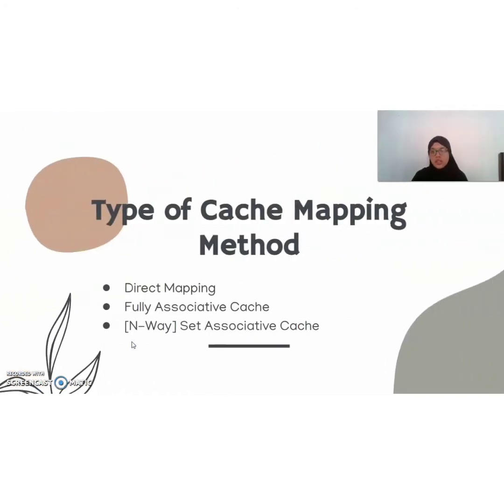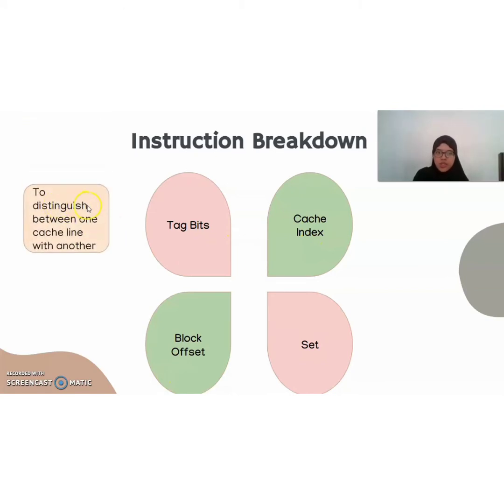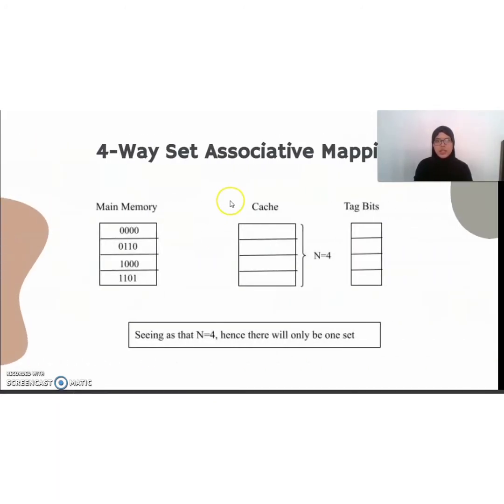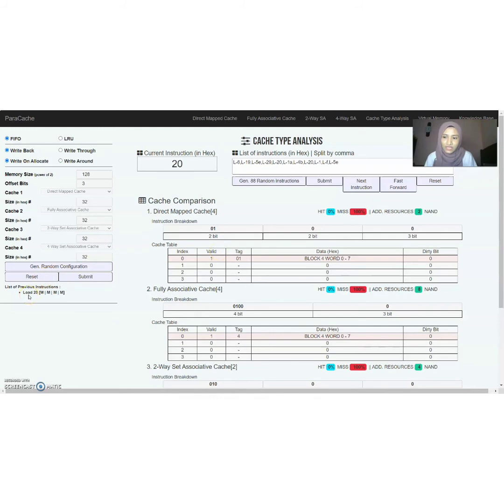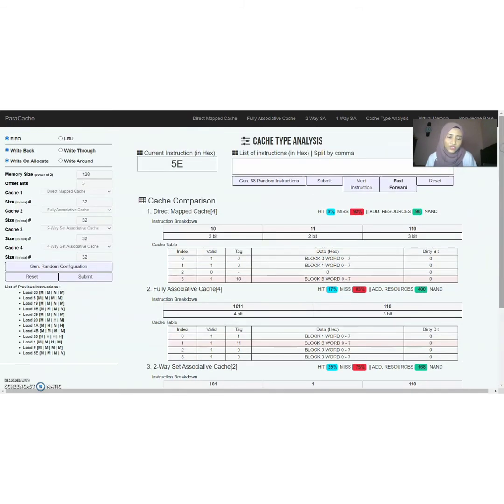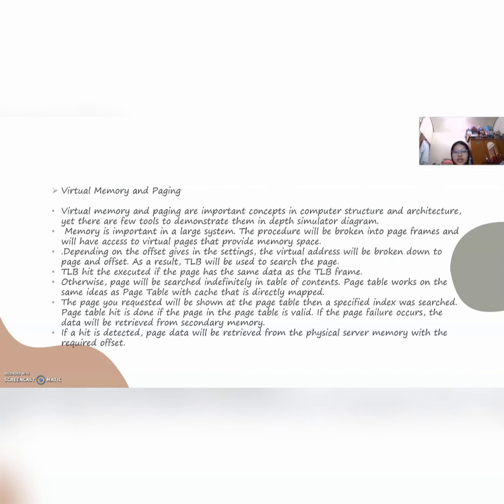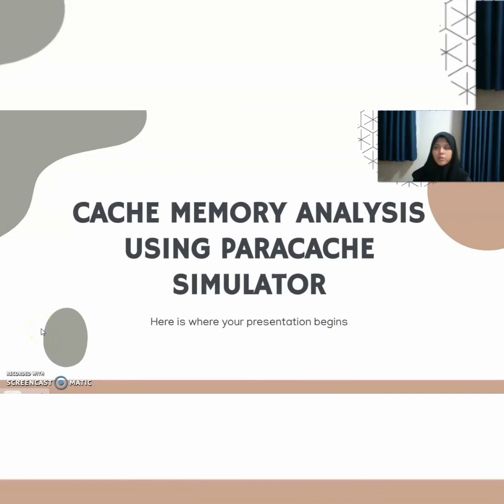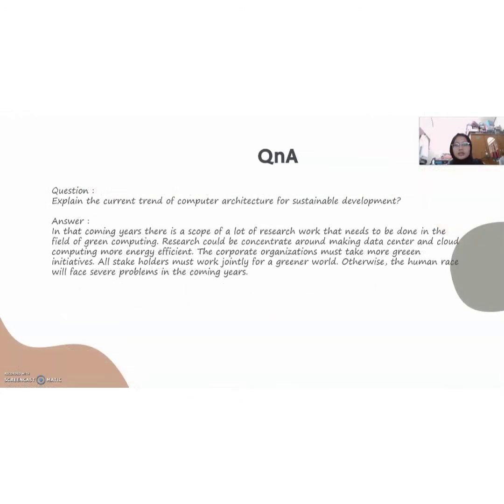GROUP 1 : Cache Memory Analysis Using Paracache Simulator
PROJECT GROUP 1_ SECTION 1 BEJ30303 : COMPUTER AND ARCHITECTURE ORGANIZATION

GROUP MEMBER :
AINA ATHIRAH BINTI JOHARI
NASUHA NURHANAANI BINTI BACHO
NOOR SYAKILA BINTI MAZMIN
NUR AINNATUL SYAKINA BINTI FILDEH